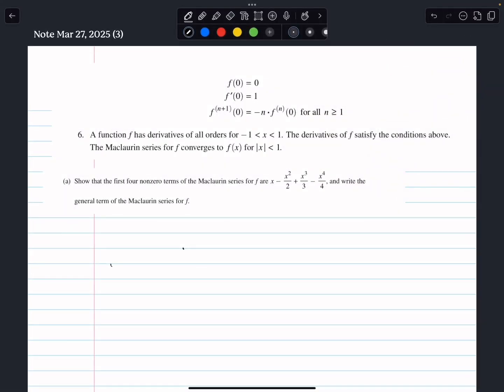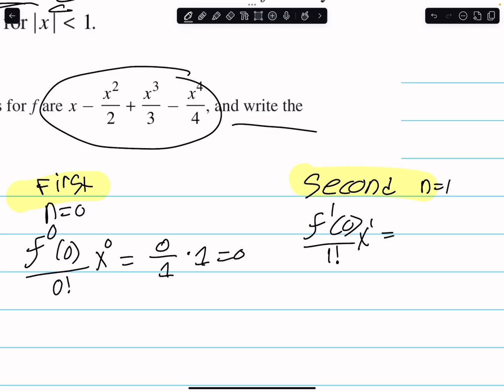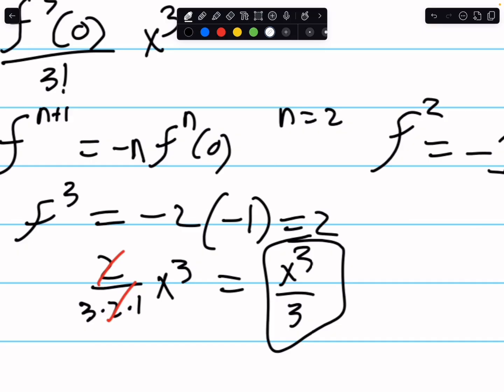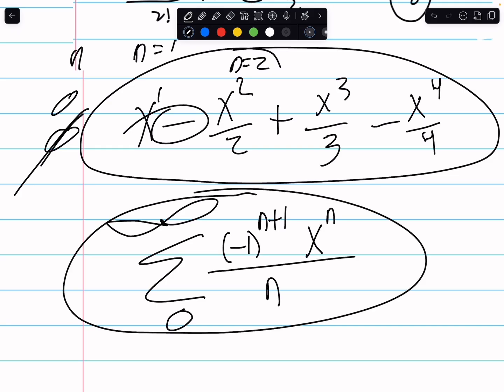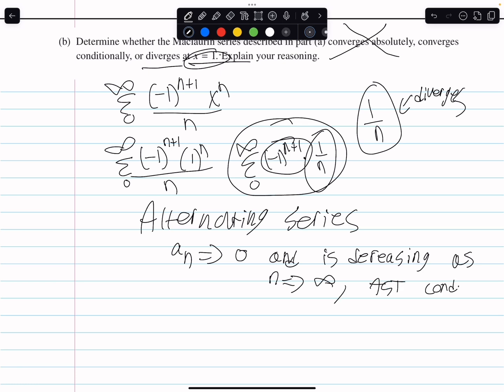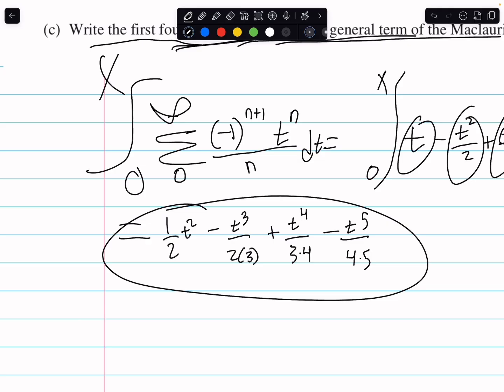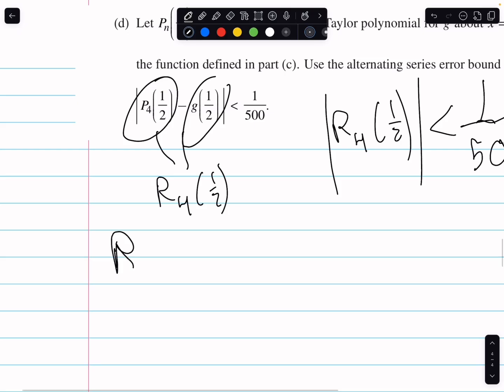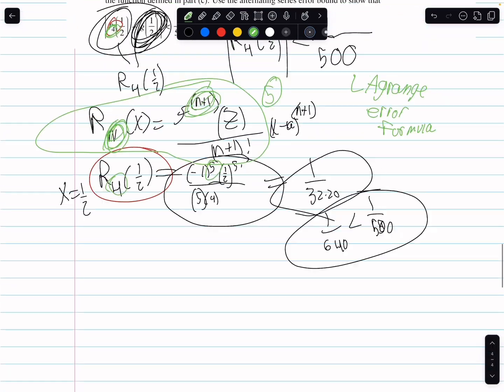AP Calc BC 2017 FRQ Question 6 walkthrough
Play this at .75x speed